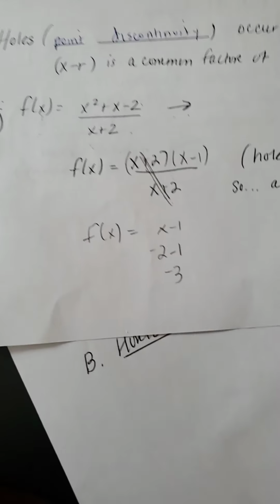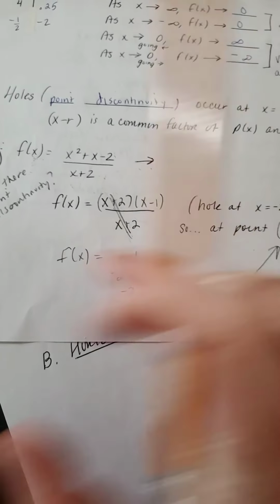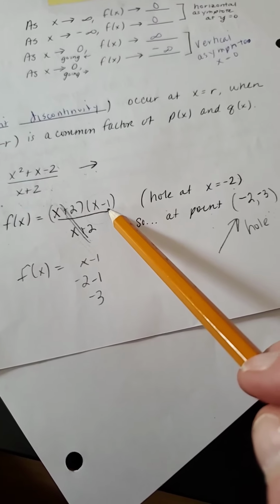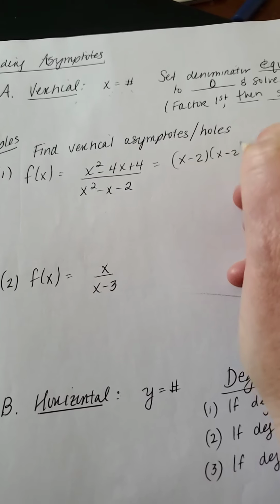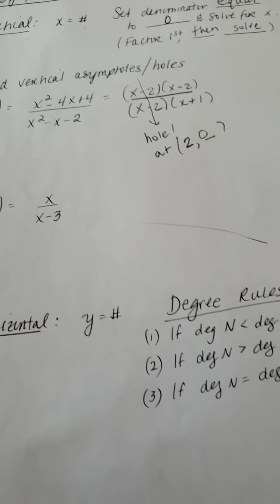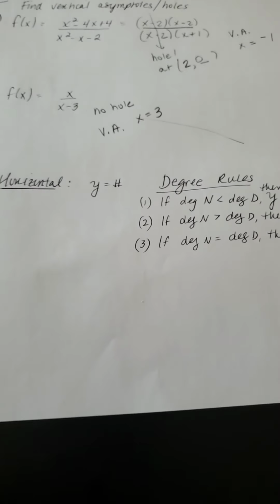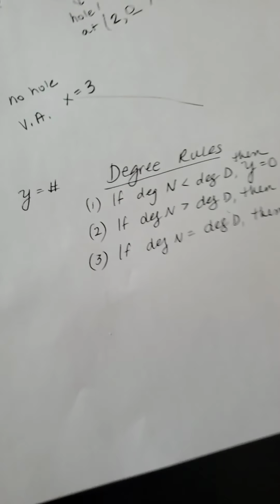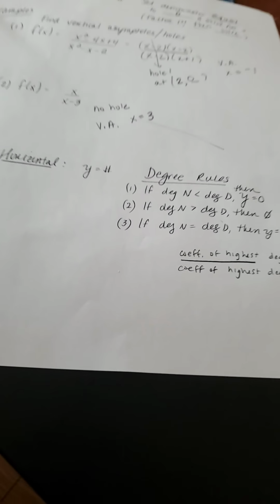March 28, 2020